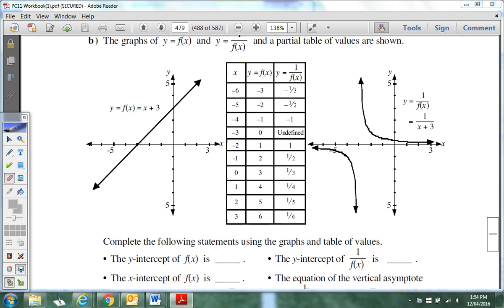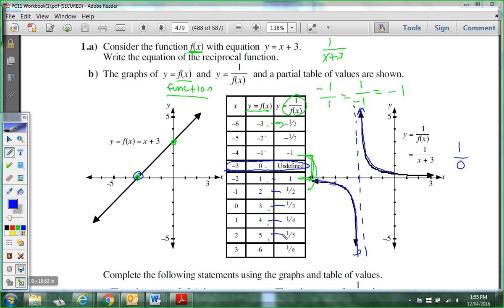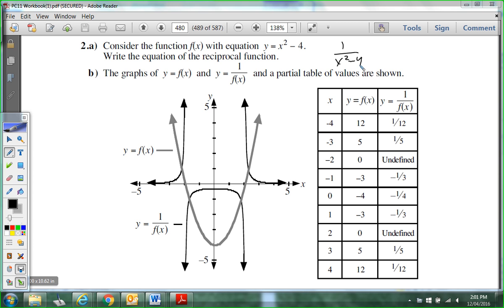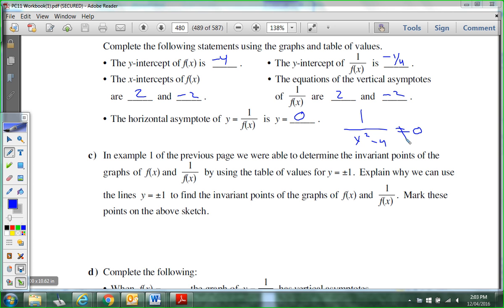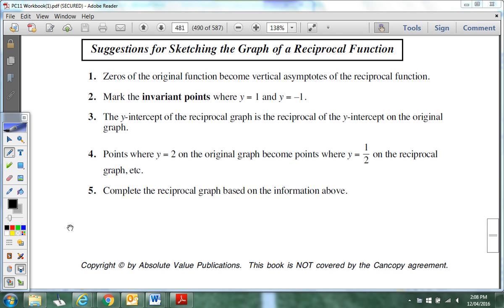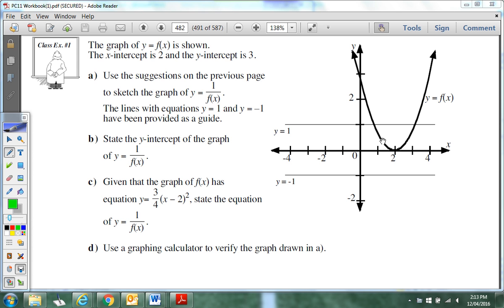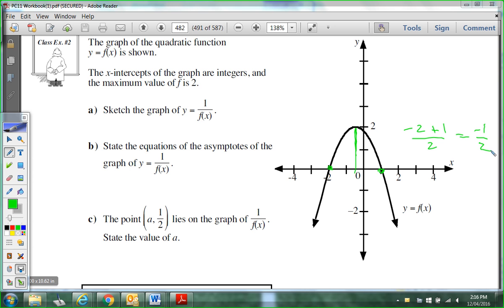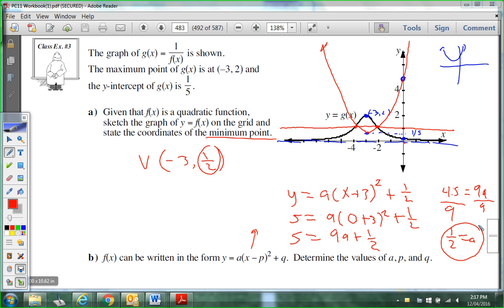Unit 4 Lesson 14- Reciprocal Functions